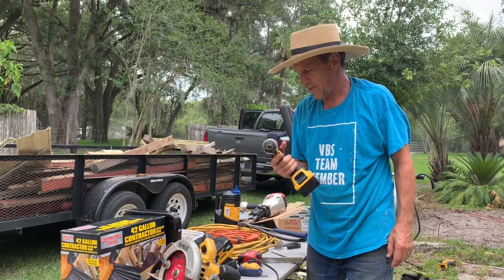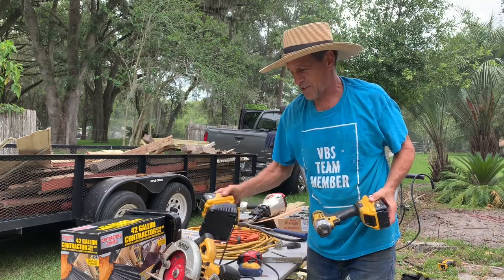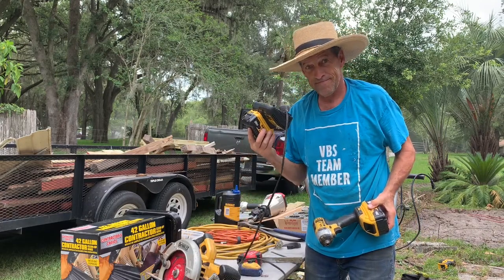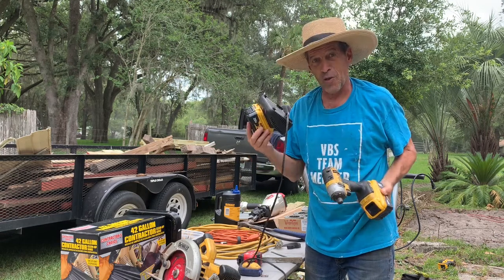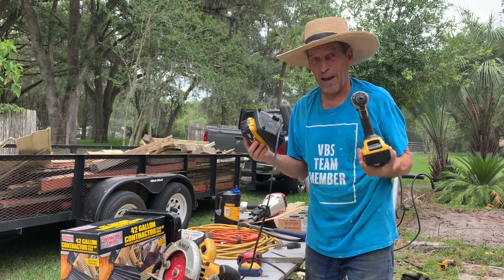Tools needed to build a deck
A quick run down